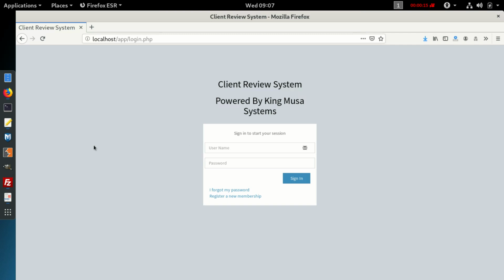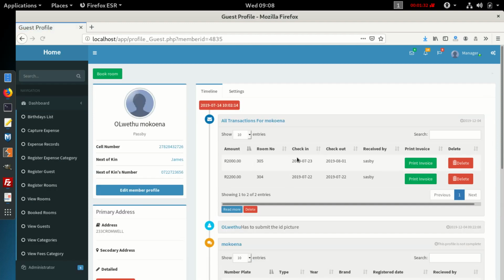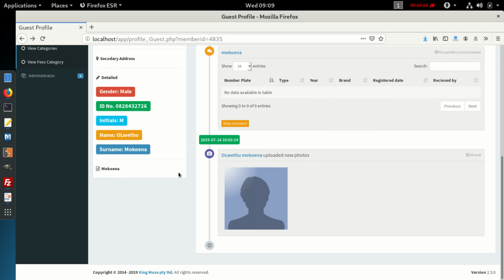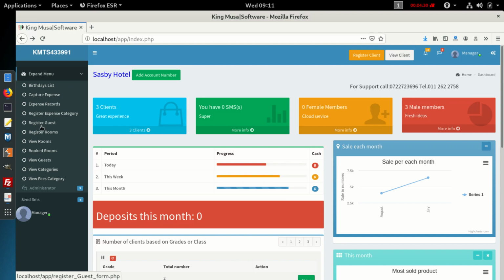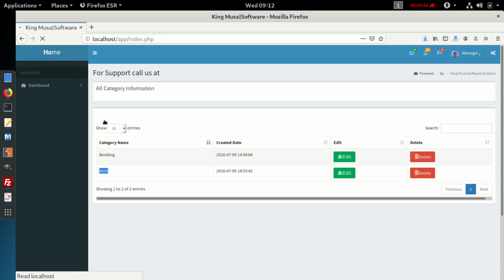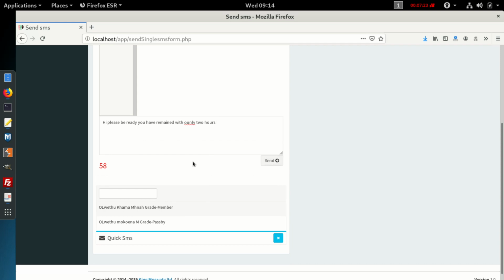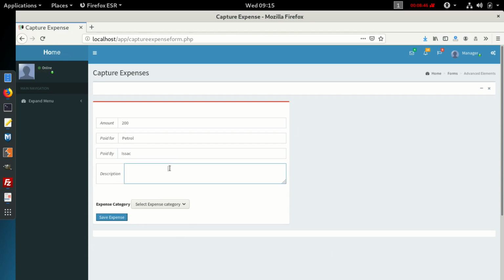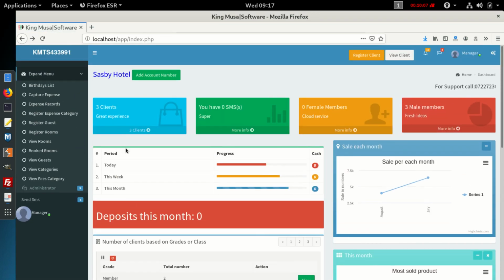Hotel Management System - Reservation System for Hotels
What are the types of hotel management?
Hotel management structure

    Director of Front Office or Front Office Manager. ...
    Director of Housekeeping or Executive Housekeeper. ...
    Director of Revenue Management or Revenue Manager. ...
    Director of Sales & Marketing. ...
    Director of Food & Beverage. ...
    Director of Group and Events. ...
    Director of Finance. ...
    Director of Engineering.

What are the 2 types of hotel software?
What is the main purpose of hotel management system?
The main purpose of hotel management is to ensure a constant influx of visitors and guests to the hotel throughout the year, showcase the wide variety of services and USPs and how it benefits the visiting guests through marketing initiatives